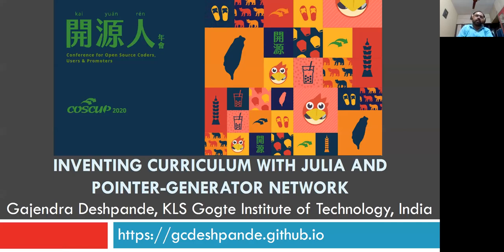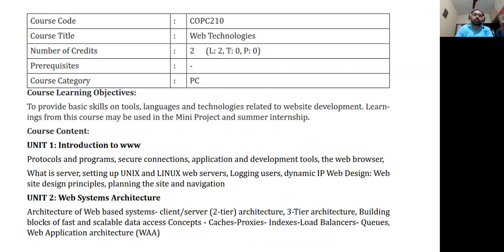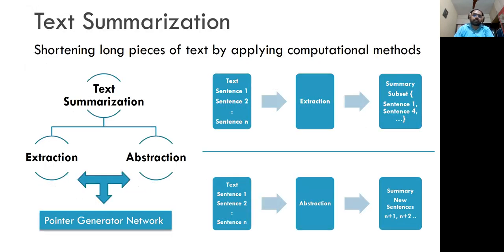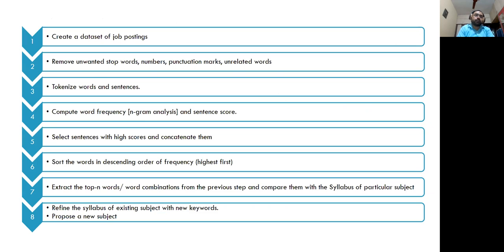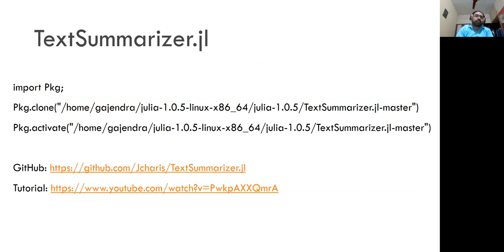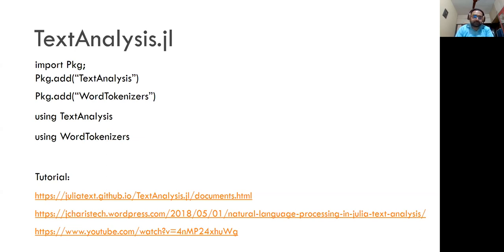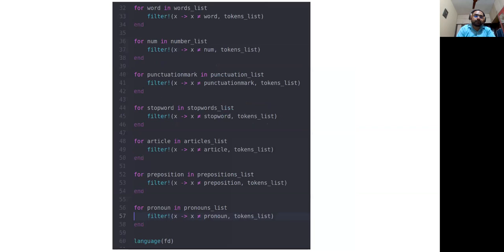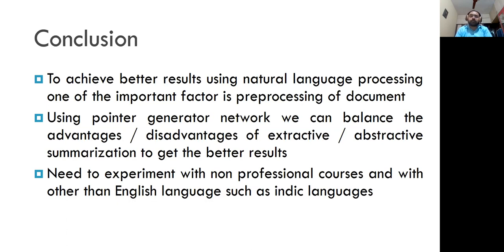COSCUP 2020 | Inventing Curriculum with Julia and Pointer-Generator Network | Gajendra Deshpande